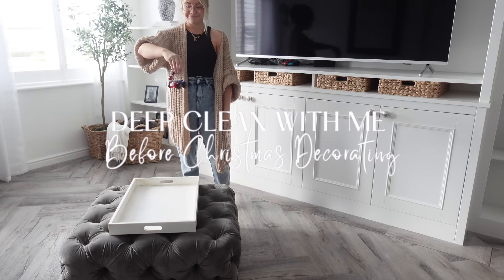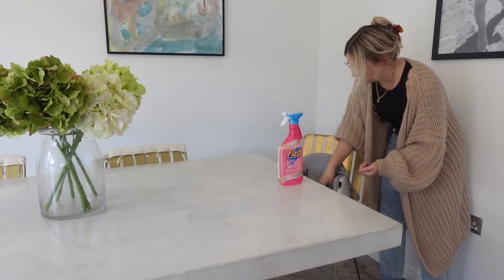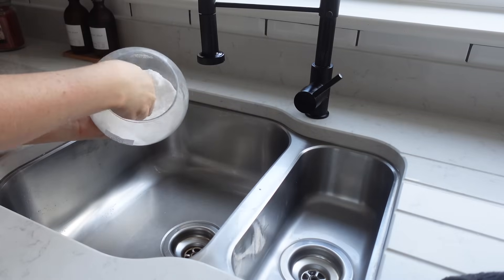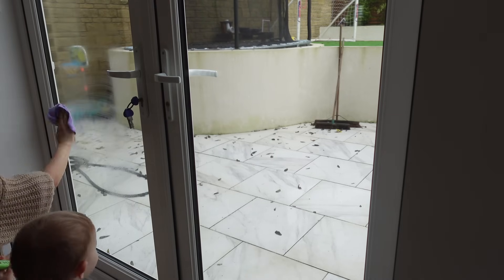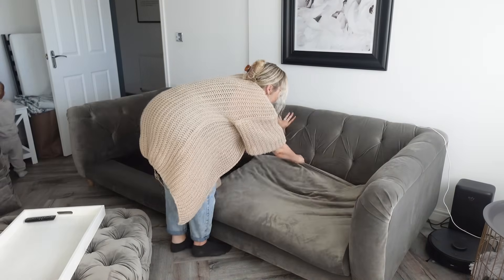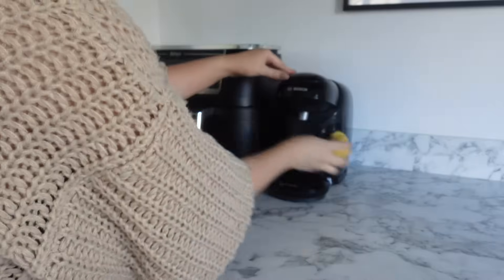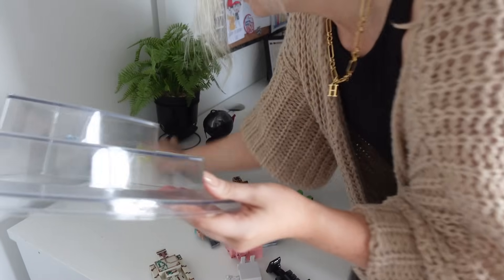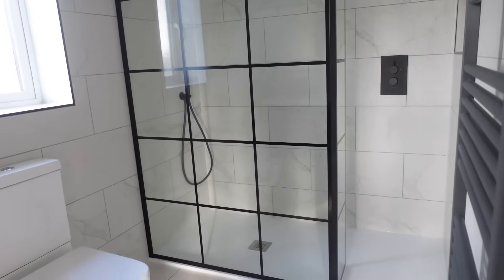DEEP CLEAN WHOLE HOUSE WITH ME, BEFORE CHRISTMAS DECORATING 2023 ✨ CLEANING MOTIVATION ft asmr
DEEP CLEAN WHOLE HOUSE WITH ME, BEFORE CHRISTMAS DECORATING 2023 ✨ EXTREME CLEANING MOTIVATION ft asmr

00:00 intro
00:55 dining area
01:27 kitchen
03:41 glass
04:22 lounge
05:55 utility
06:42 bedrooms
08:43 sneak peek